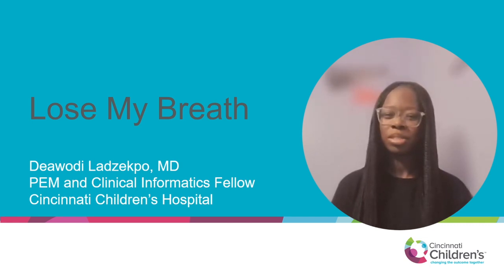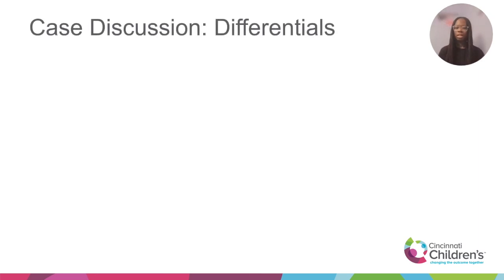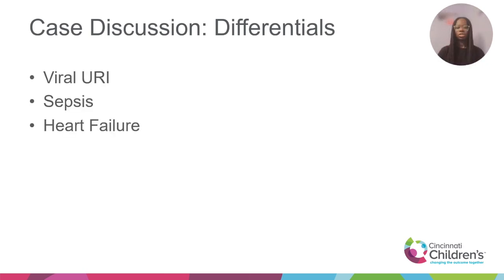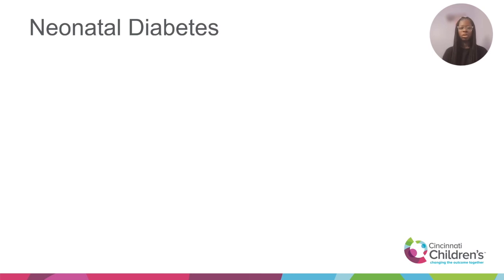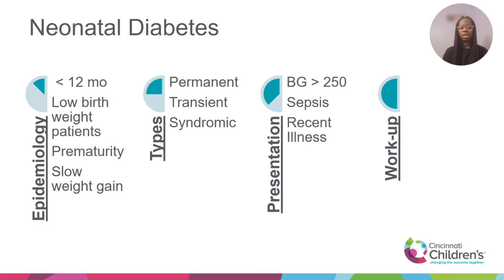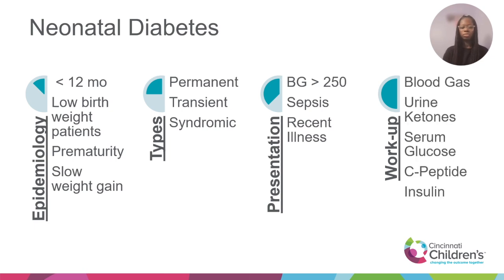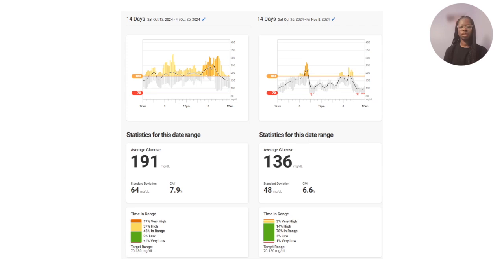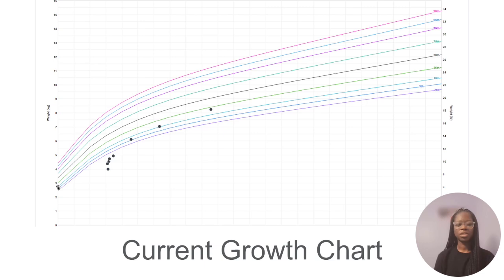EmergiQuiz 2025 | Dr. Deawodi Ladzekpo | Lose My Breath | Diagnosis Reveal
Dr. Deawodi Ladzekpo reveals the diagnosis and take-home messages in this EmergiQuiz 2025 Case Competition Diagnosis Reveal.